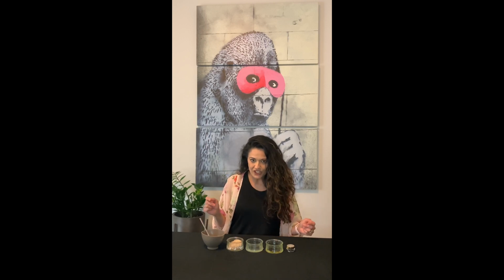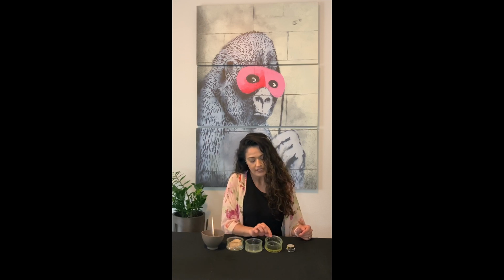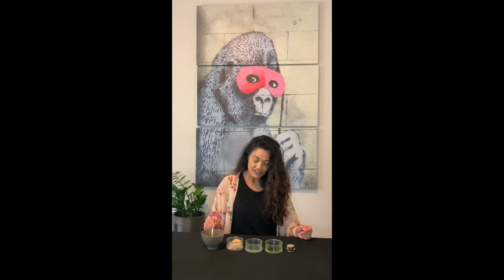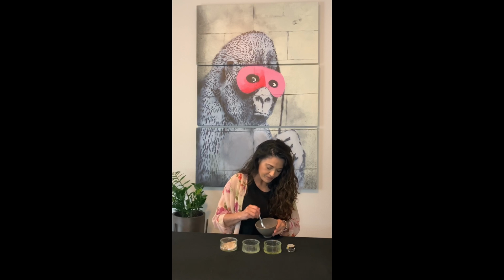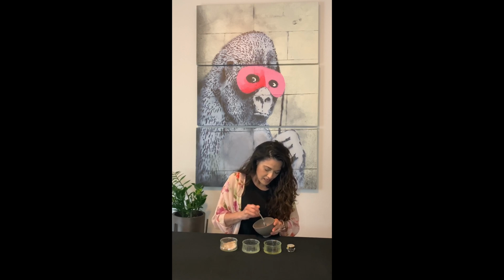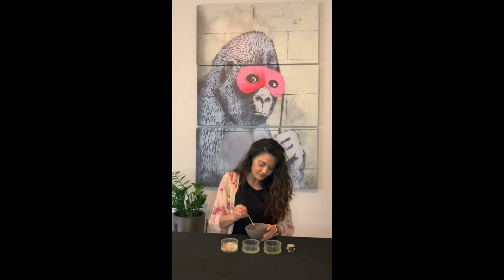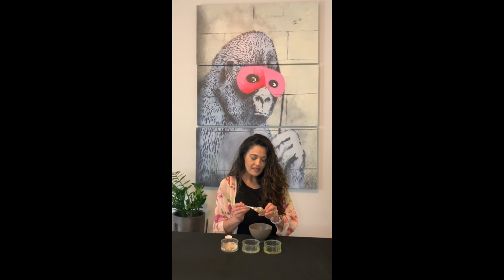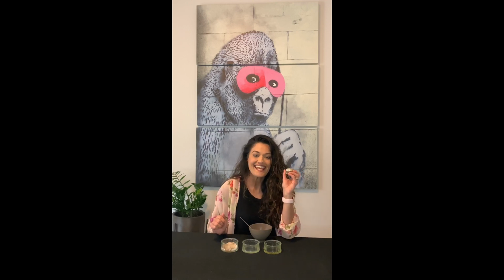Aroma Boutik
BREATHE, RELAX & FEEL RESTORED!!!

Hey there I wanted to show you how easy it was to make a Lip Lemon Sugar Scrub. Sugar is a natural glycolic acid what that means it breaks down old cells and helps regenerate new ones. See if you have really dry lips this is going to be perfect for them!